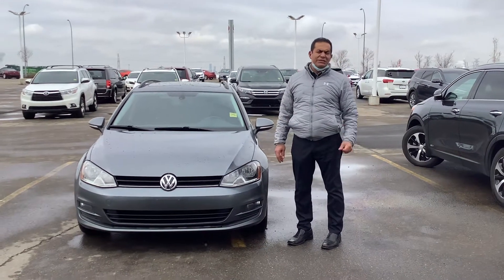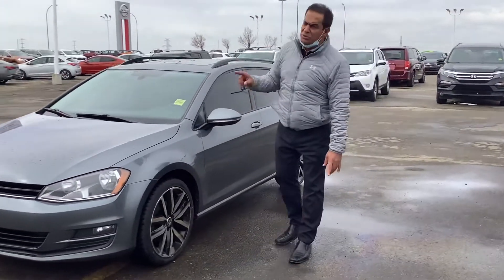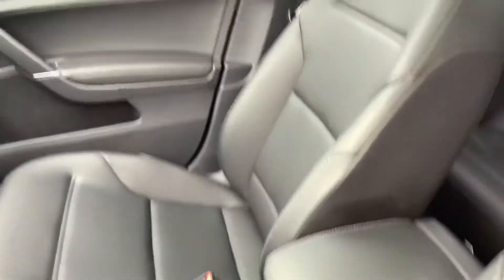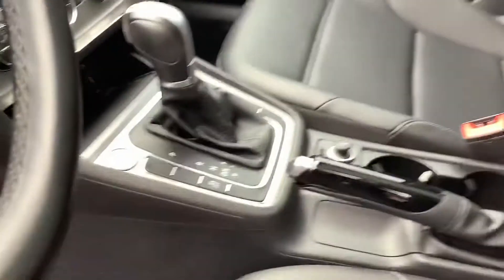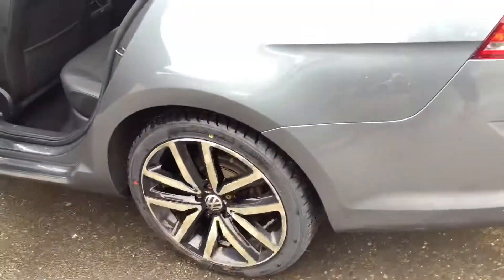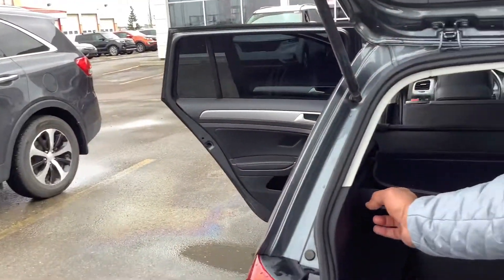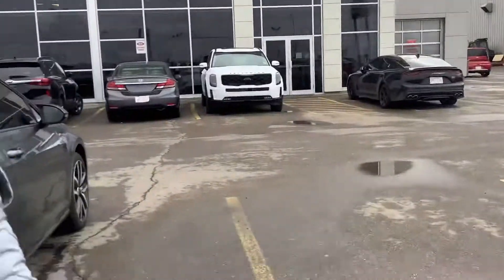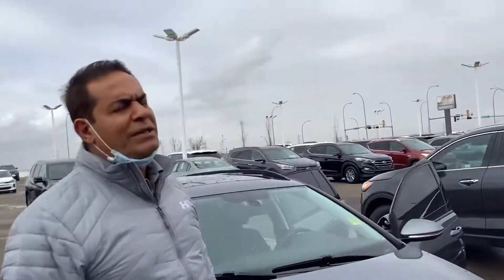2017 golf for muzna